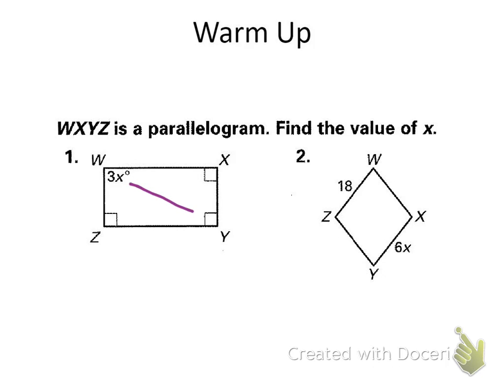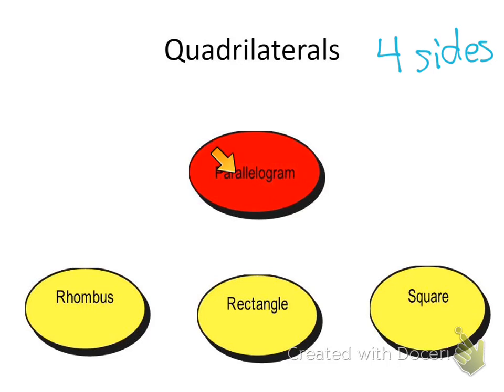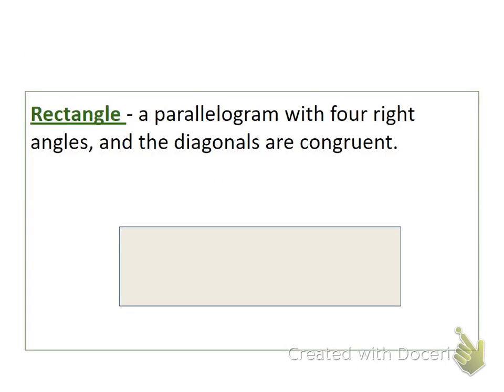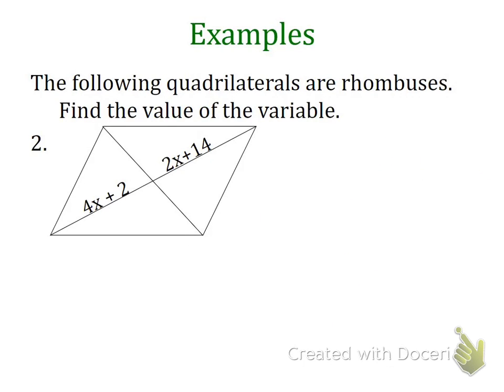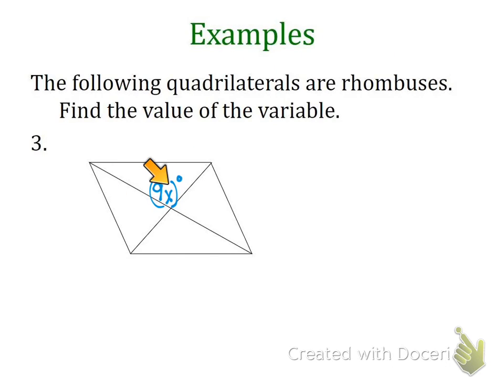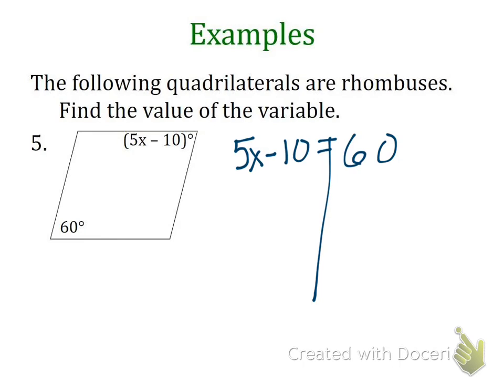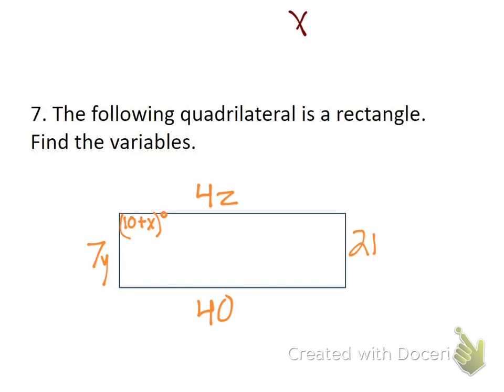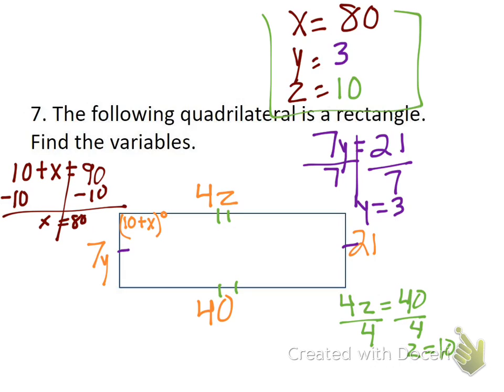6.4 Day 1